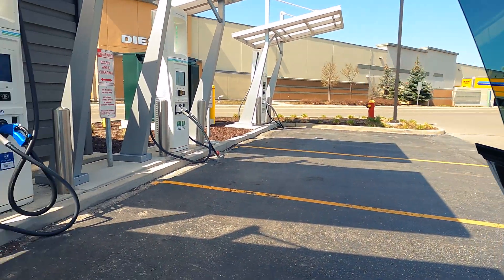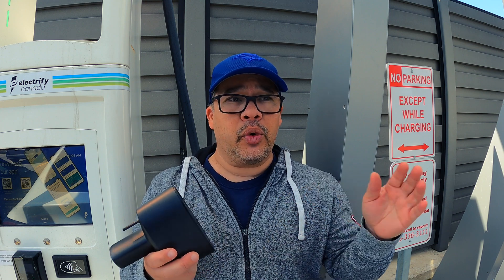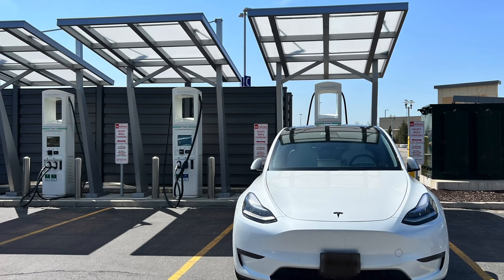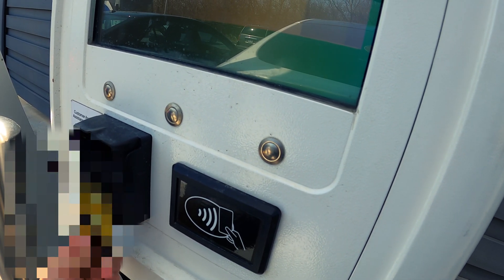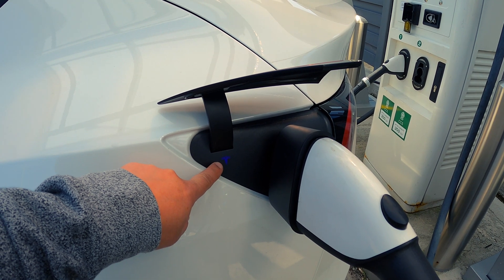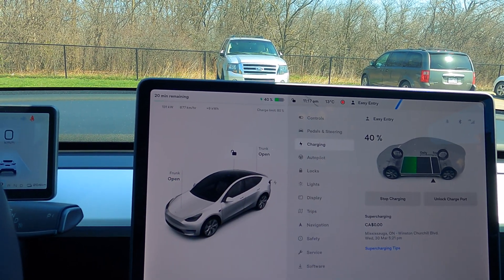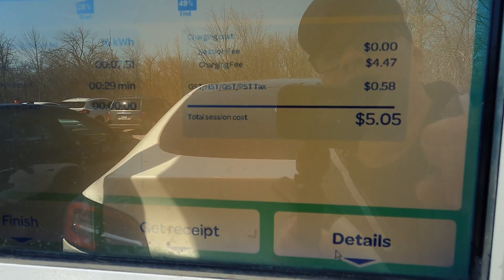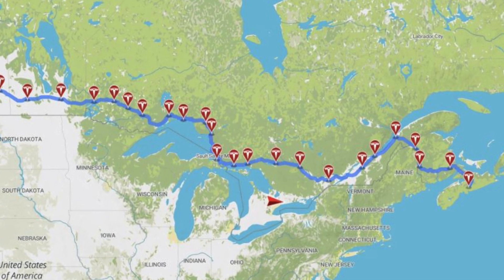Tesla CCS Adapter REAL WORLD TEST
This is the Tesla CCS Adapter Real World Test at a Electrify Canada charging station

0:00 Intro
2:45 Begin Test
6:50 TOP Charge Speed
8:06 Check for CCS Enabled in your car
8:33 Conclusion